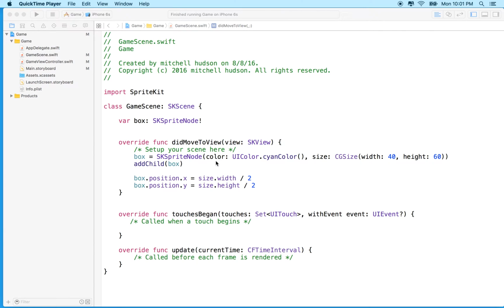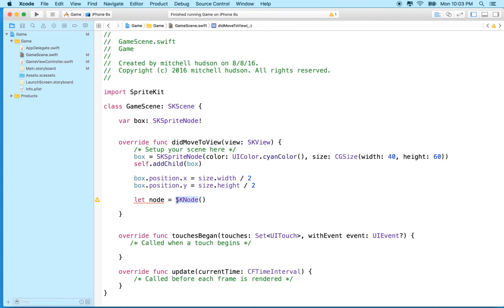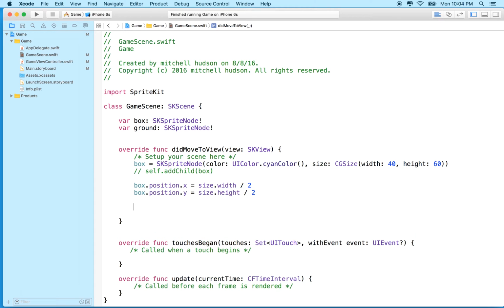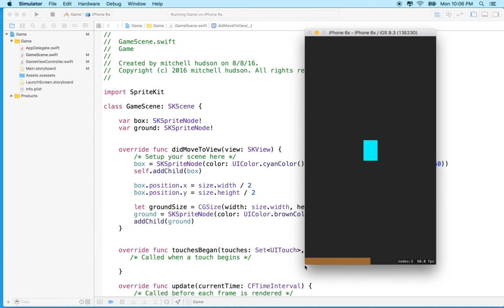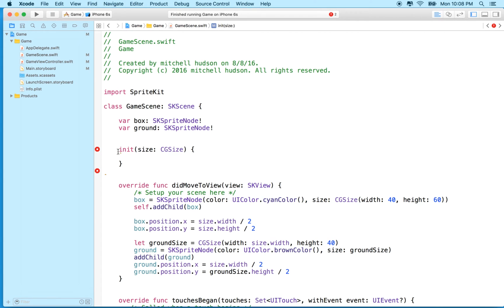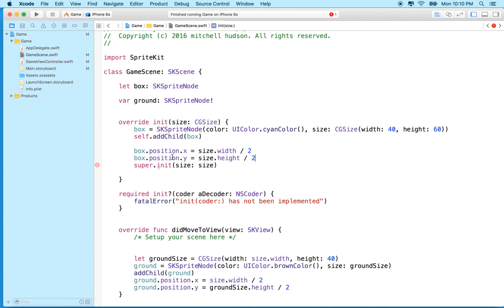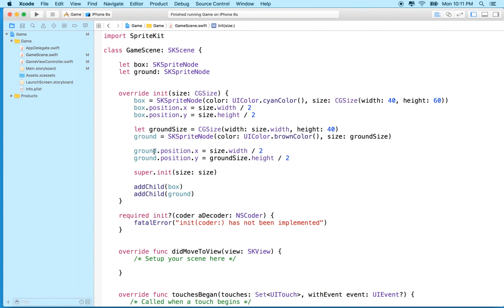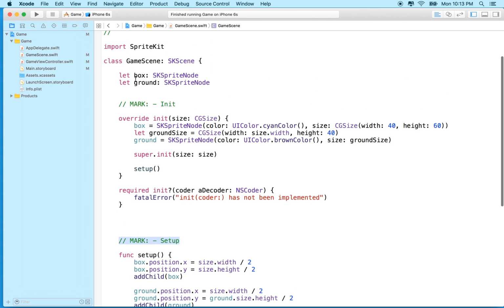2 SpriteKit Scene Init with size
Part of a series on SpriteKit working to building a game similar to JetPack Joyride, with a a lot of explanation along the way. This videos talks about initializing SpriteKit classes.